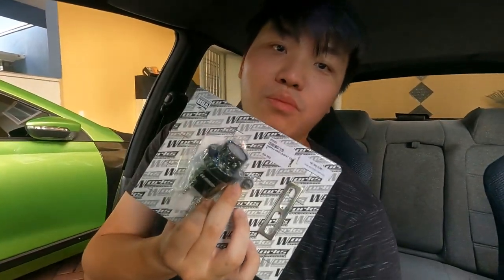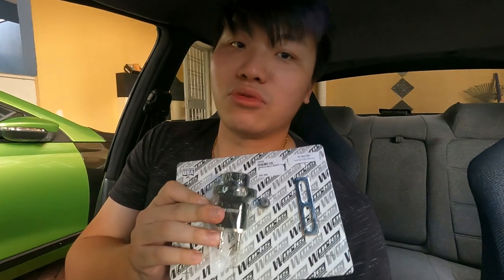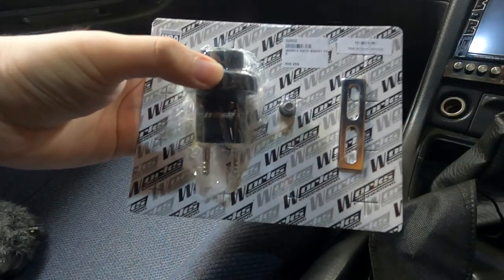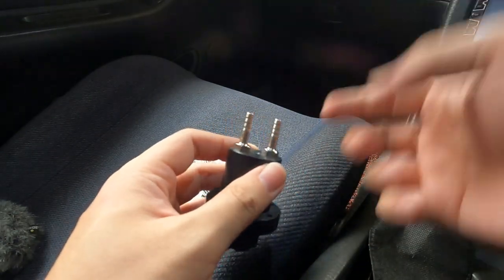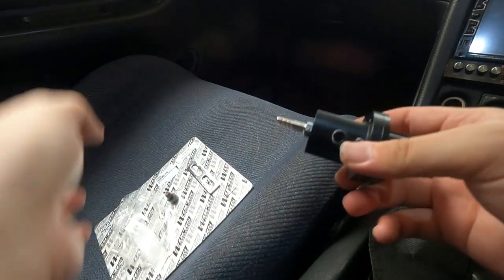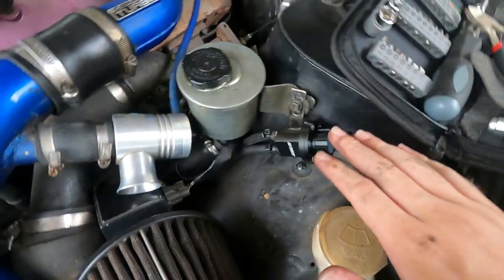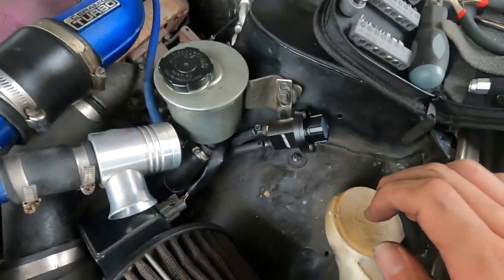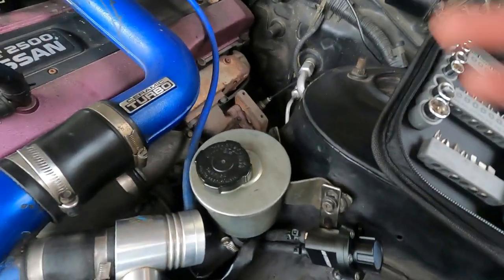Works Manual Boost Controller Install: My RB25 Cefiro's First Upgrade! (EP #2)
First "mod" for the new project car. Still wondering whether this is reliable in the long run.

Follow: @godzilla_939 on Instagram for updates on the build!

Fliming Gear:
RODE VideoMicro
Zoom H1